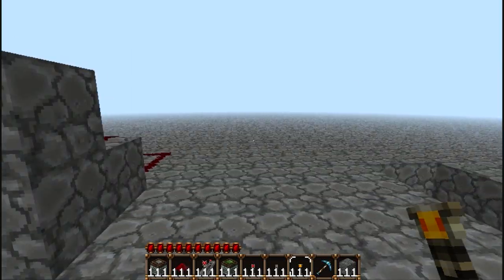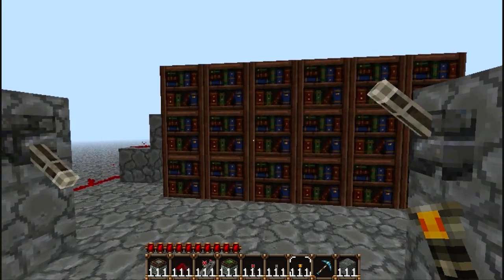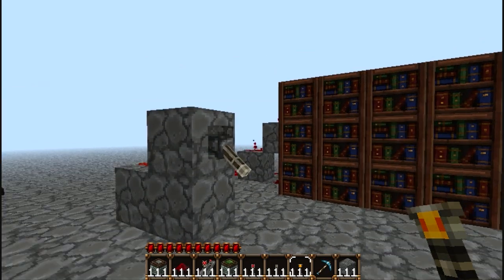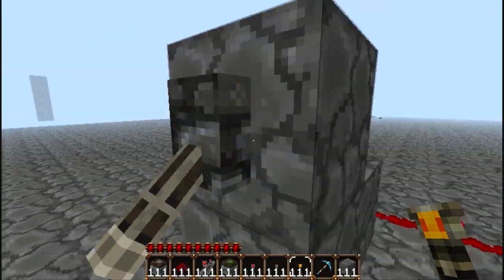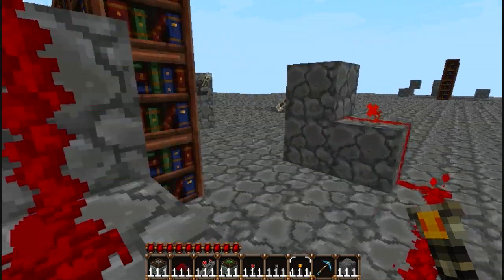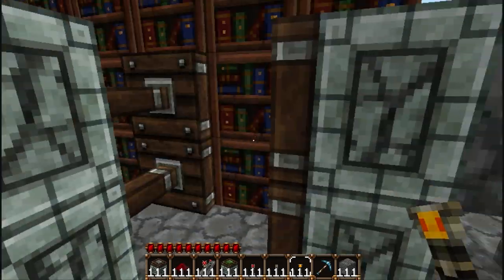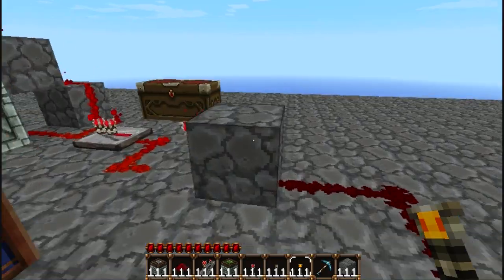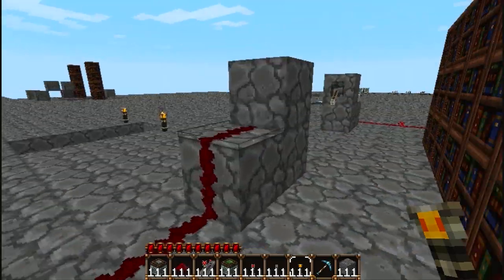Minecraft - Hidden Bookcase Door + tutorial